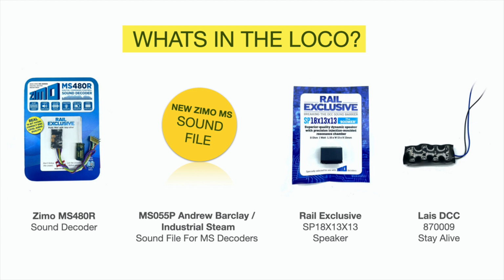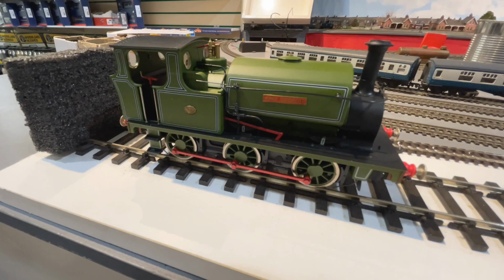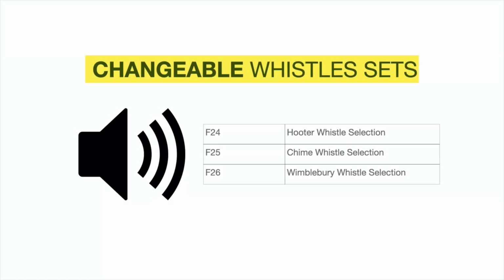Ixion O Gauge Hudswell Clarke DCC Sound Fitted By Digitrains / New Industrial steam sound project!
Hi everyone. Hope life is treating you all well. Here is a video of a recent sound installation completed by Toby from our workshop team. This time on a O gauge Hudswell Clarke from Ixion models and featuring our new Industrial steam project MS055P, created from our own recordings.

All the parts used in this install are available via our or over the phone on (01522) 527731